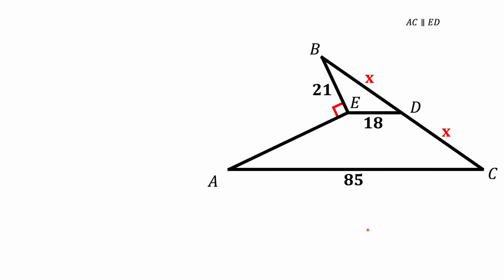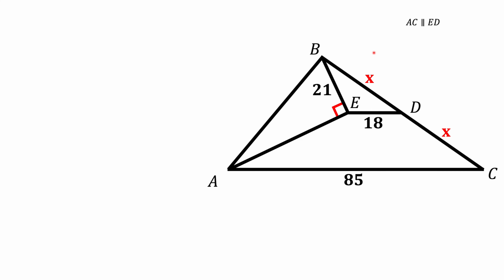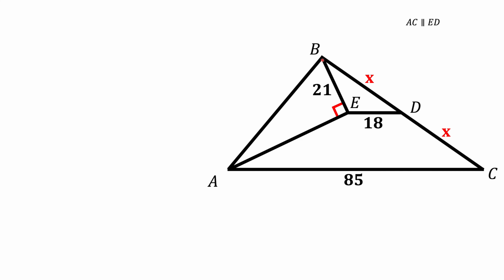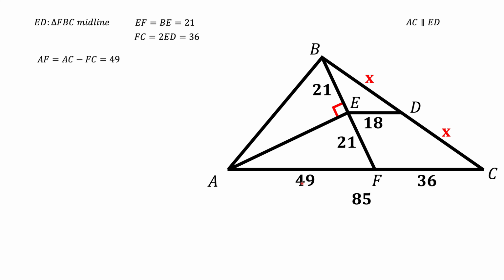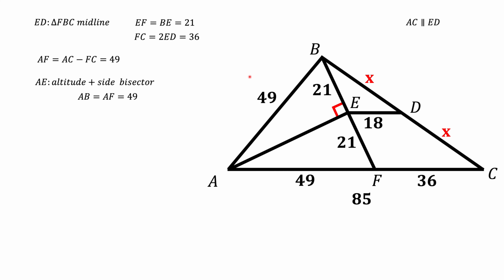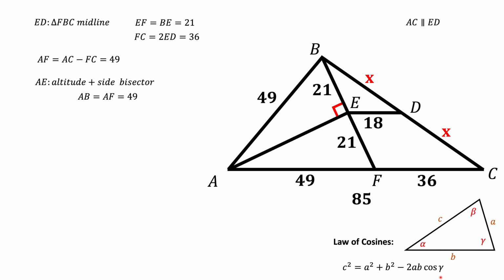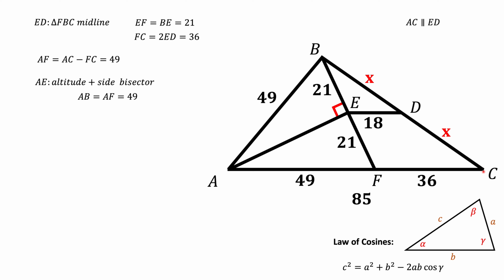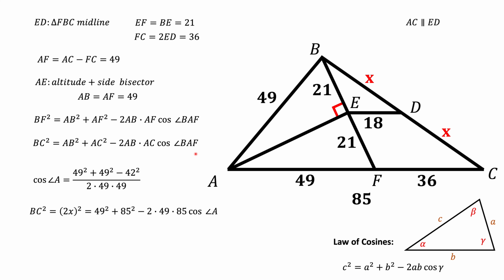Find a side. Problem from Croatia.